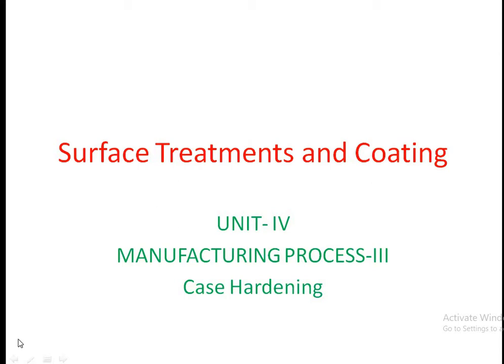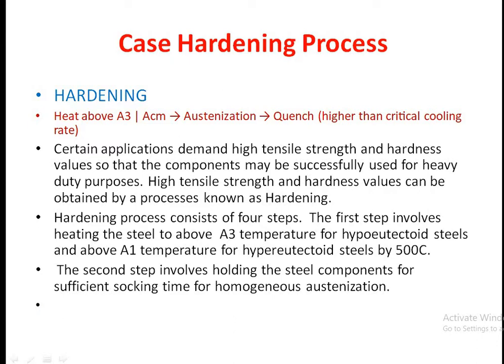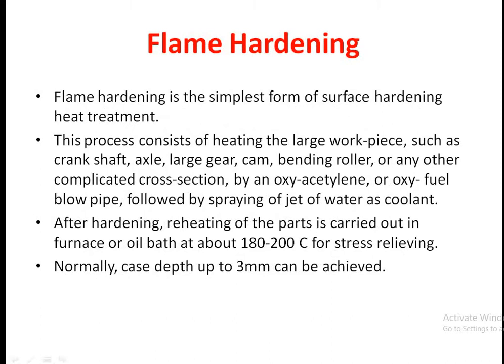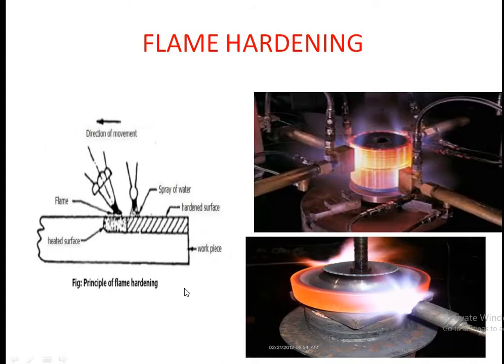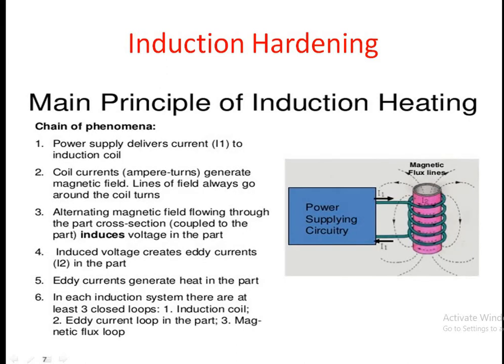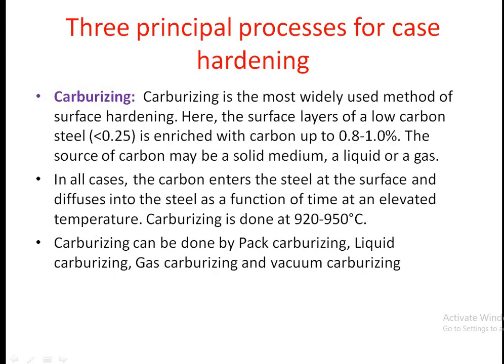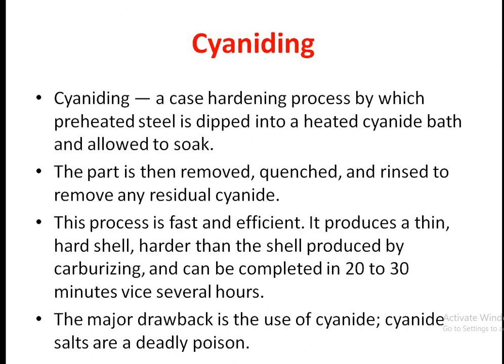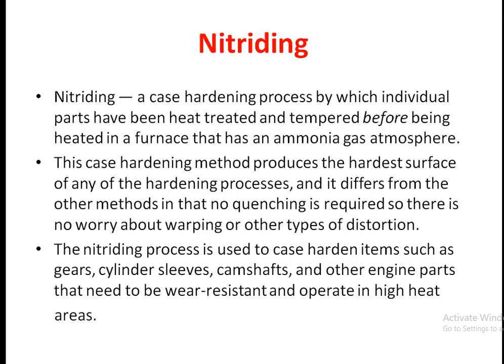Case Hardening- Mechanical Surface Treatment and Coatings